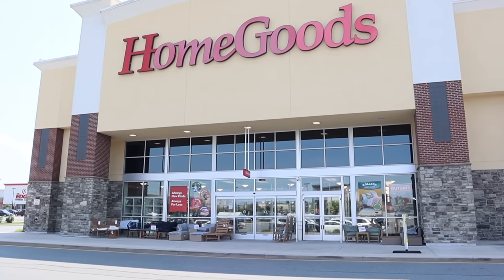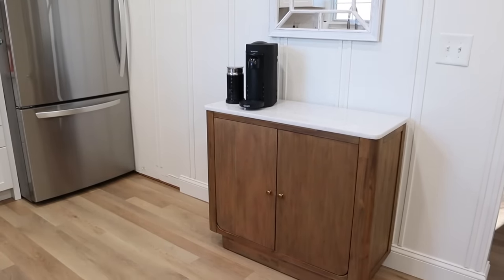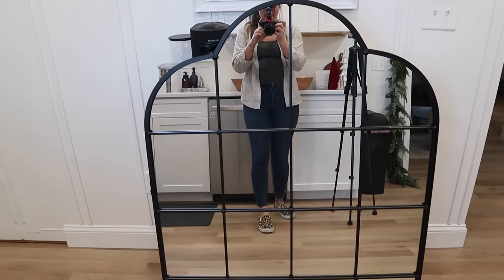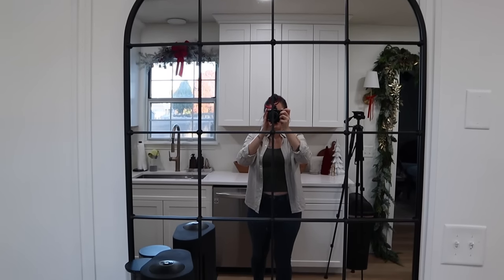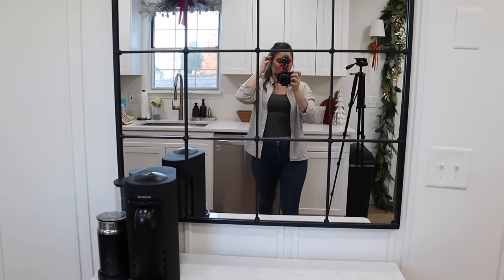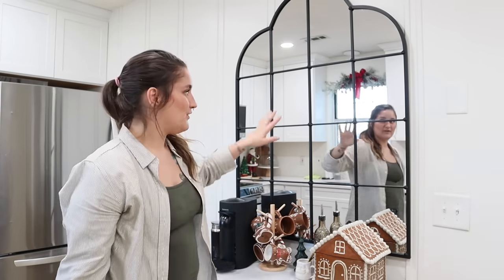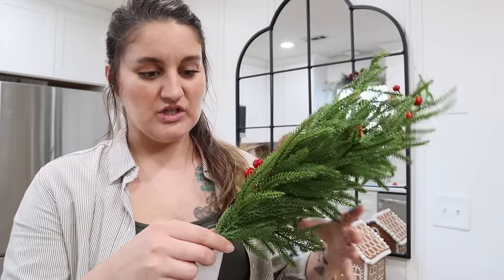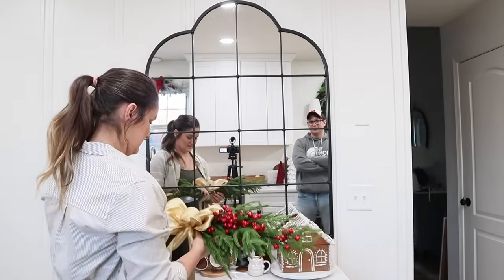CHRISTMAS COFFEE BAR | GINGERBREAD COFFEE BAR IDEAS | KITCHEN CHRISTMAS DECORATING IDEAS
I hope you like my Christmas Coffee Bar! I'm obsessed with my Gingerbread Man mugs and Gingerbread House Cookie Jar from Pottery Barn; if you've been thinking of purchasing this set...do it!

Gingerbread Collection
Pine & Red Berry Stems